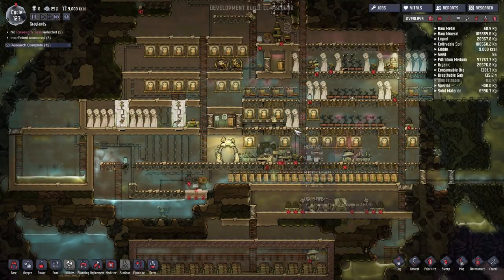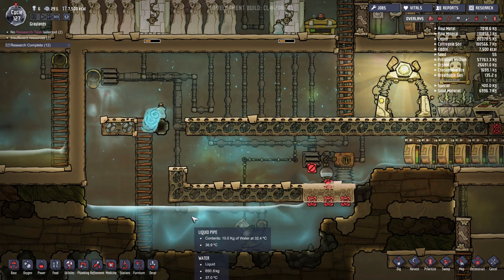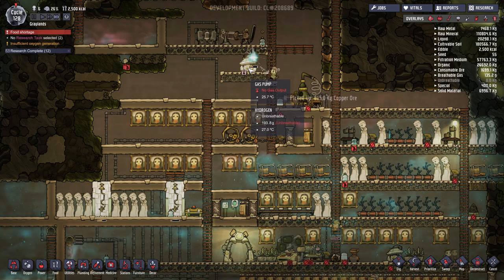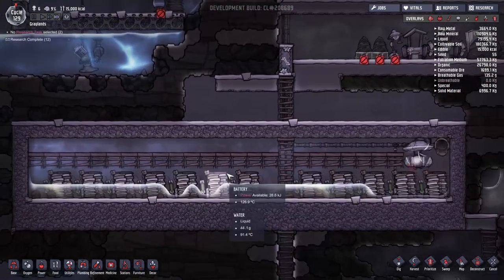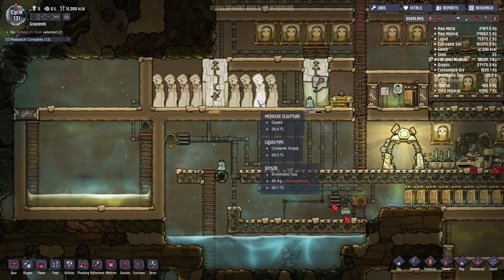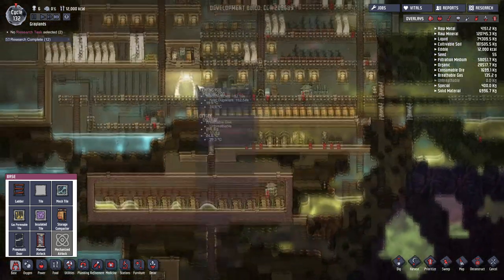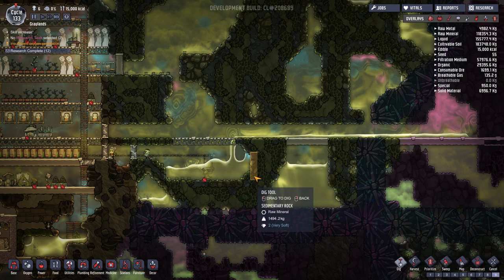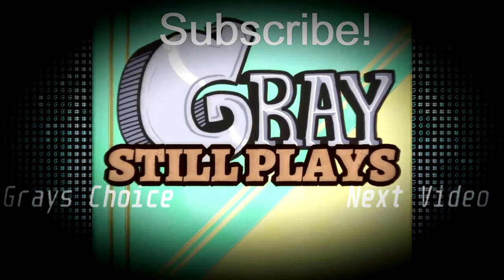THE STEAM ROOM! Easy Clean Water, Edge of the Map! - Oxygen Not Included Gameplay Highlights Part 15